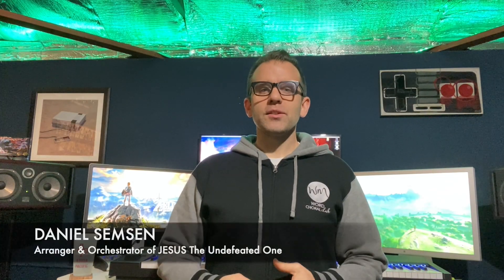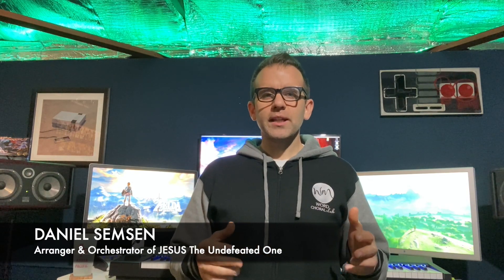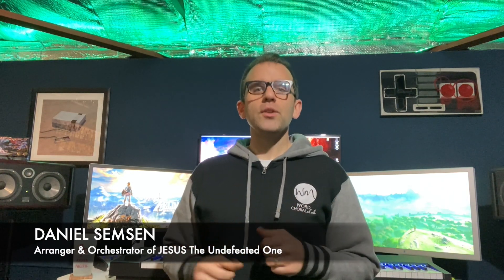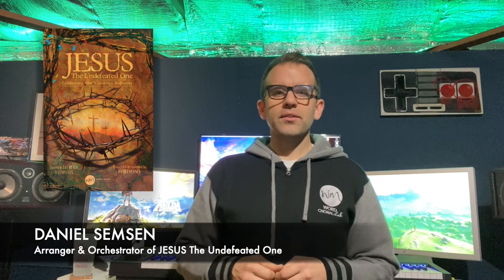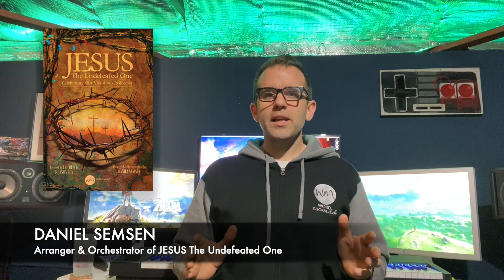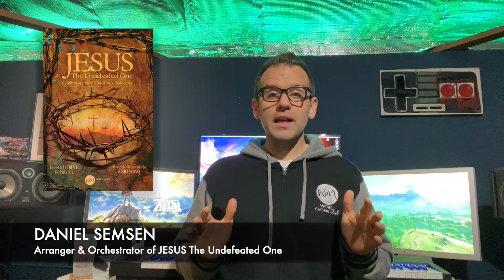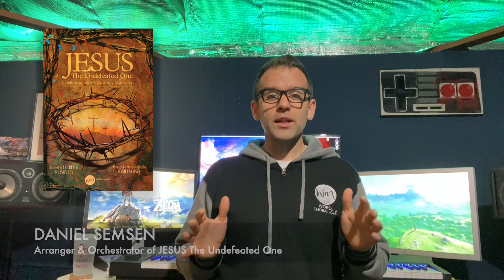Daniel Semsen spotlights JESUS The Undefeated One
Daniel Semsen introduces his new celebratory Easter Musical, JESUS The Undefeated One!